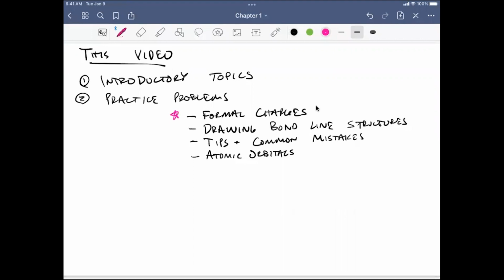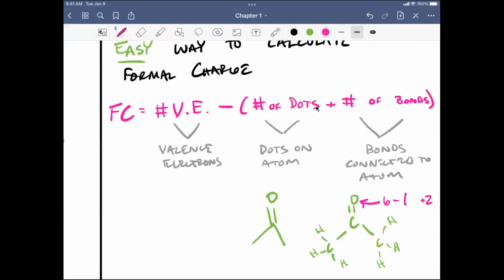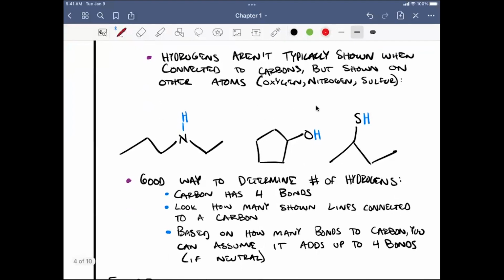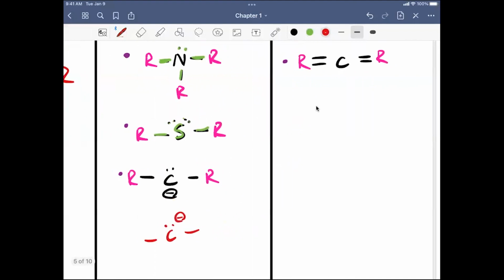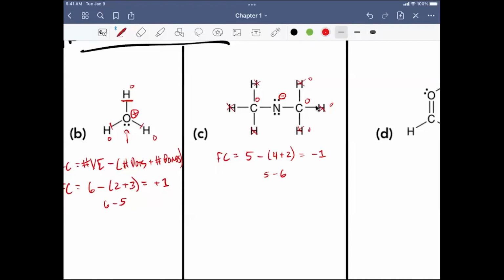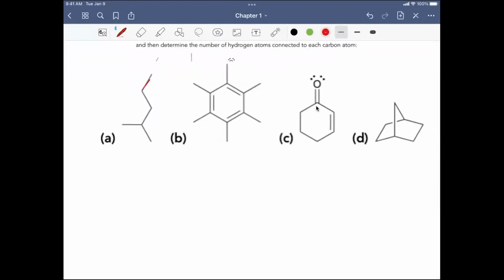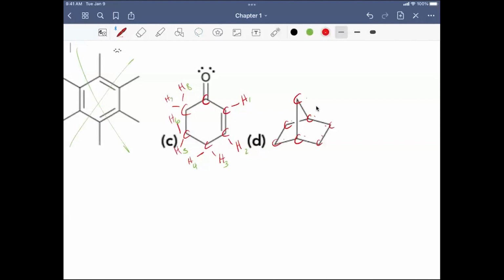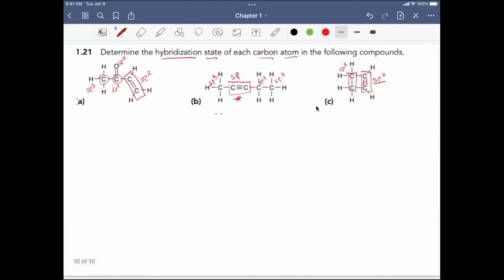Chapter 1 Organic Chemistry: Formal Charges, Bond-line Structures, Hybridization with Examples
Problems come from Wiley textbook / Klein Organic Chemistry